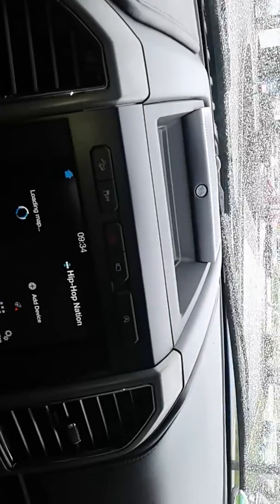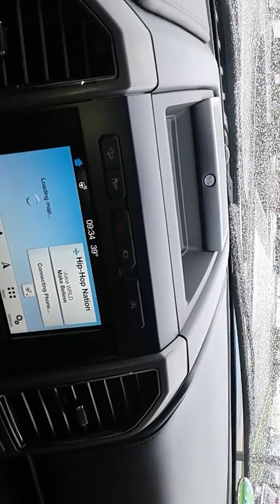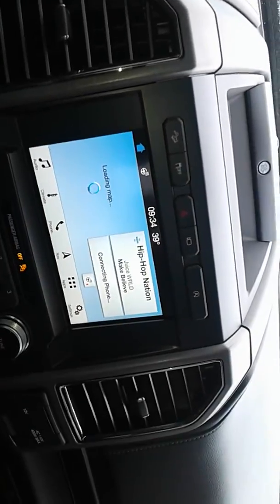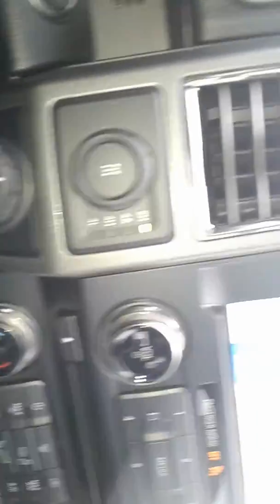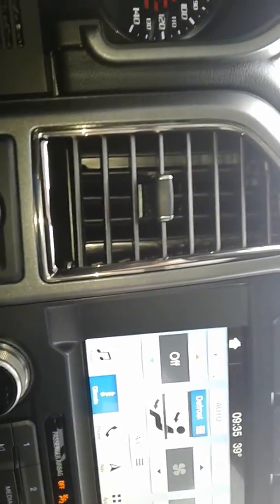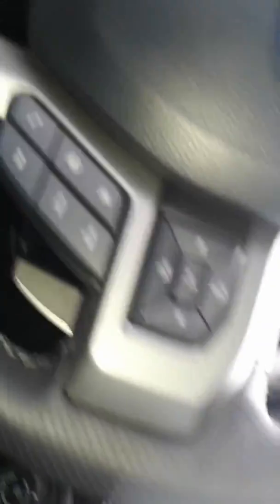2018 Ford Raptor at beechmontford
VIDEO FOR SAM SHAH 2018 Raptor